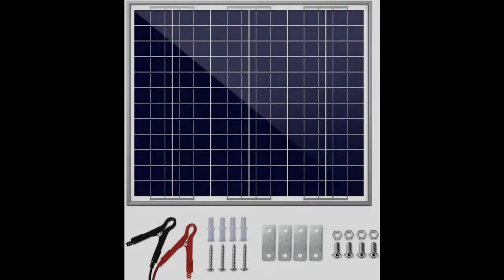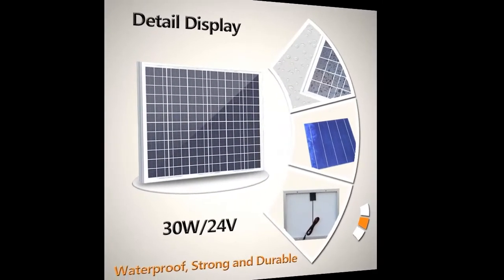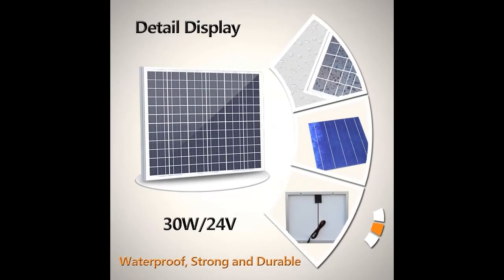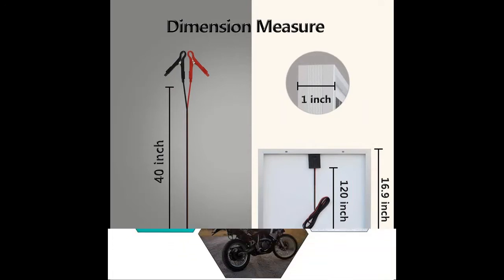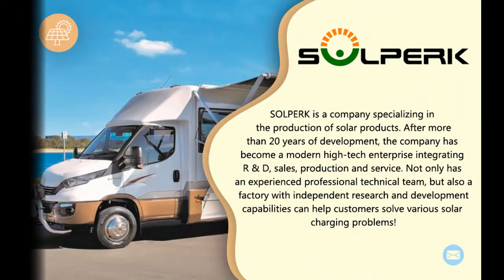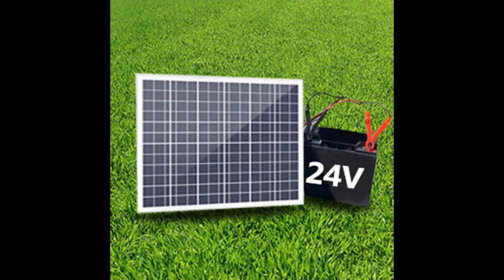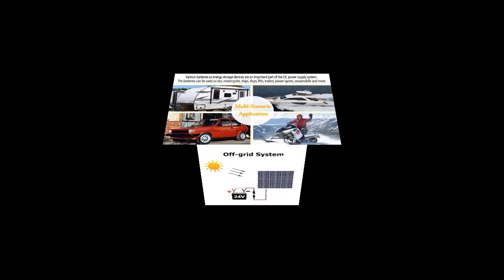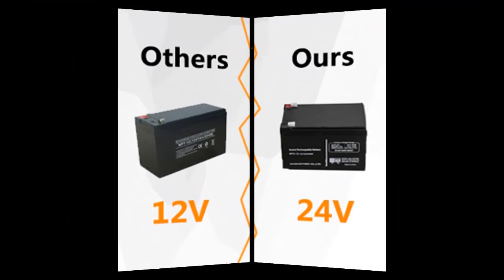SOLPERK 30W/24V Solar Panel，Solar trickle Charger，Solar Battery Charger and Maintainer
Price details/Full details/Full Reviews [RECOMMEND]